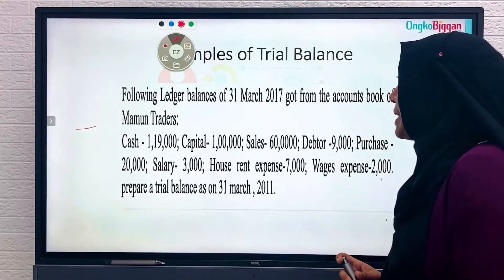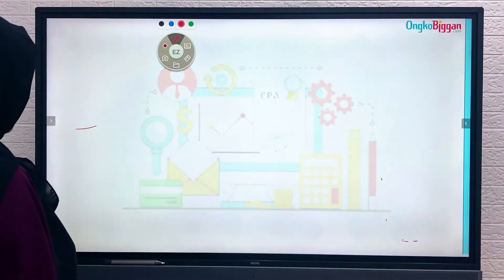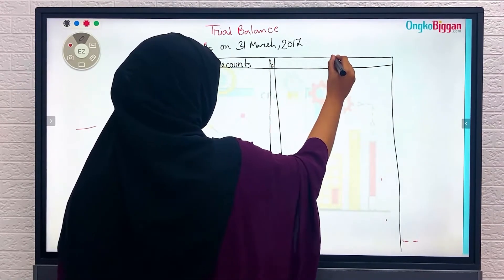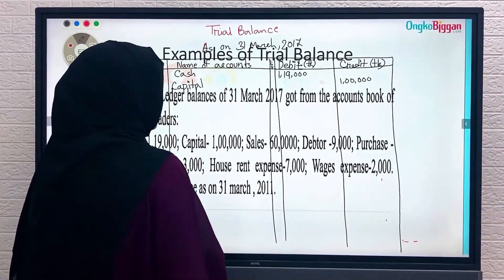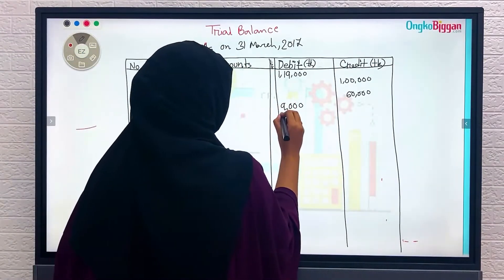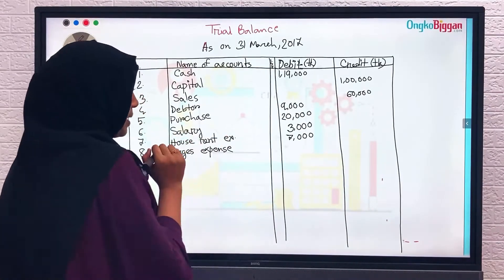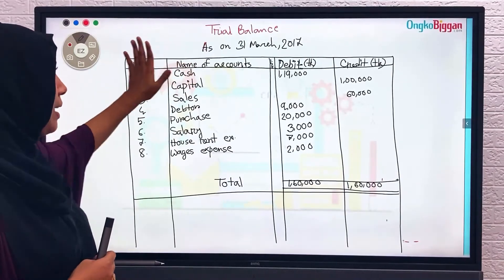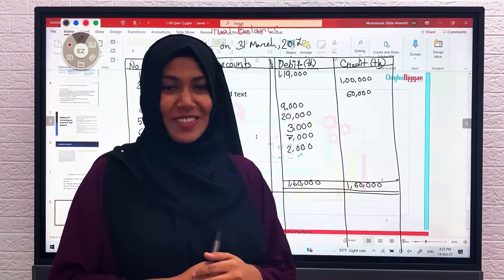৯ম-১০ম শ্রেণী-হিসাববিজ্ঞান ইংলিশ ভার্সন-অধ্যায় ৯ - Examples of Trial Balance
Series: অধ্যায় ৯ - রেওয়ামিল  [SSC]
Instructor: Tanjin Akter (O level Accounting teacher in International Hope School Bangladesh.)